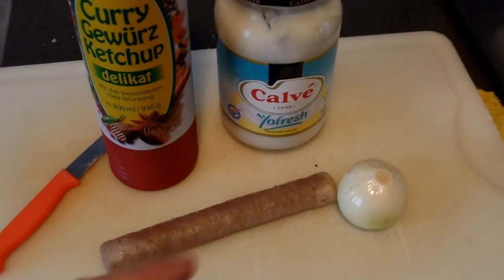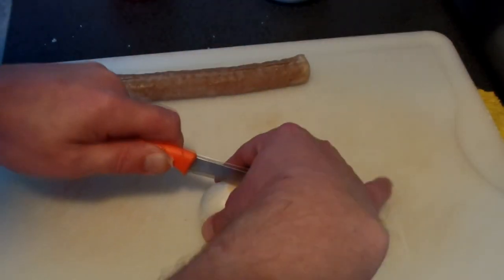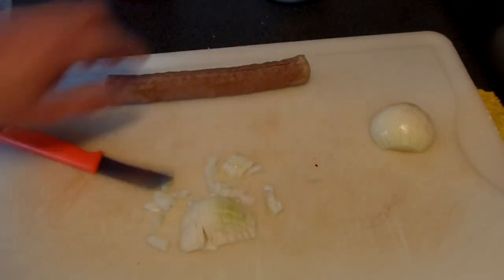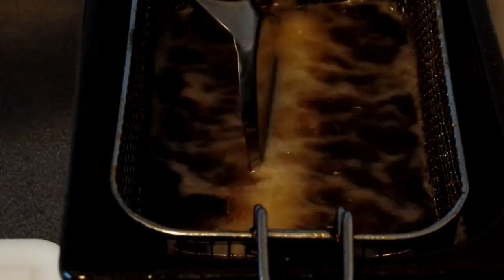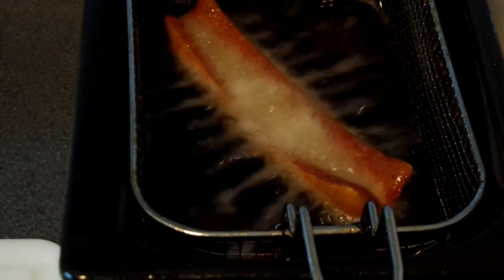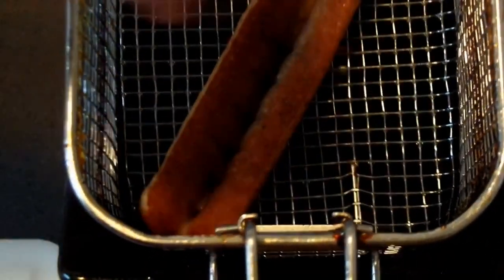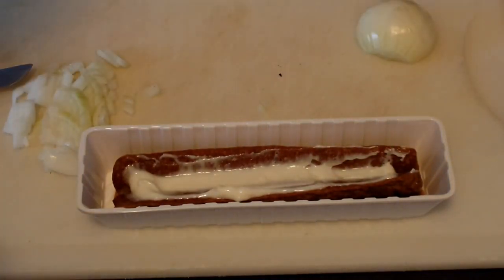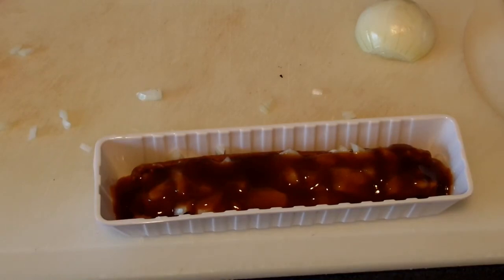FRIKANDEL A DUTCH SNACK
for this tasty looking snack

Go Team Jeroen!!

Banner Image by: Keghan Crossland